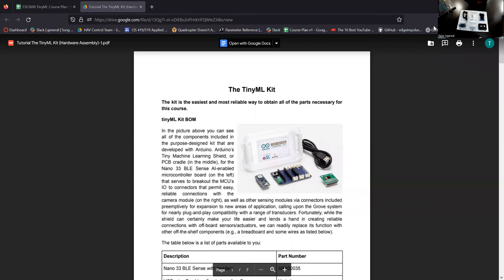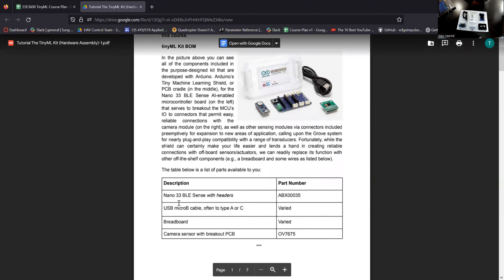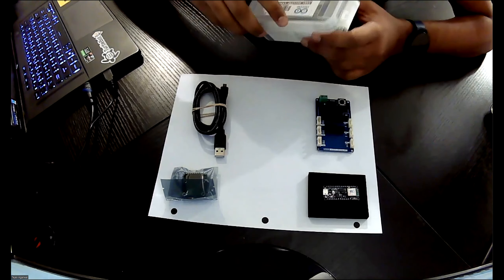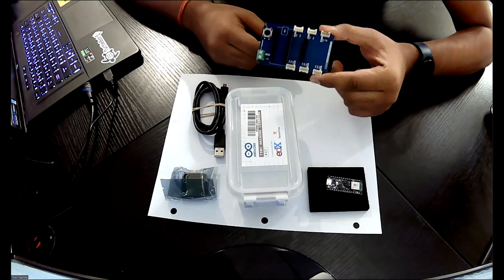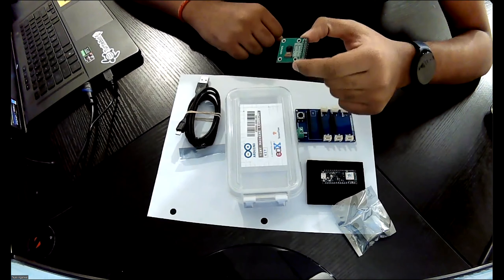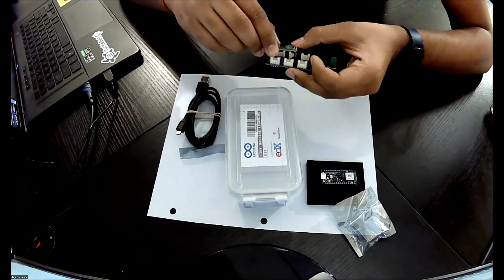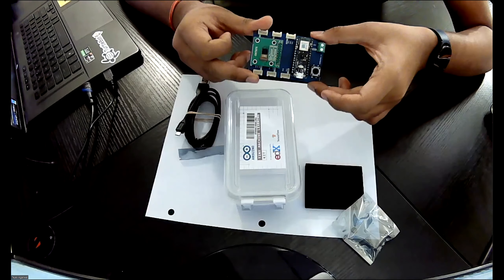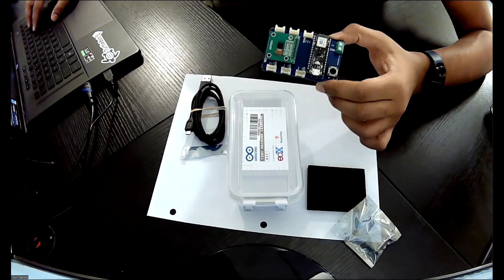TinyML Tutorial 3.2 Hardware Assembly